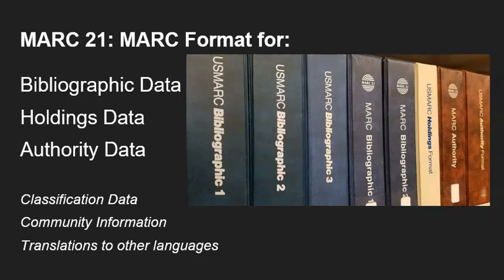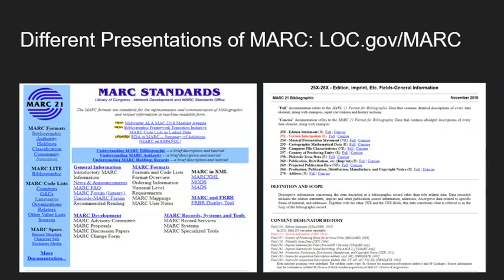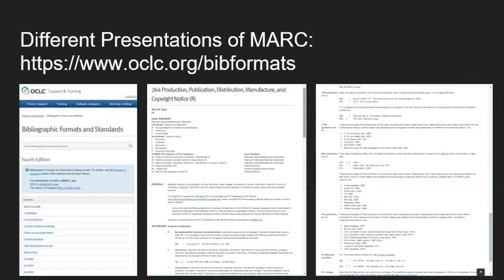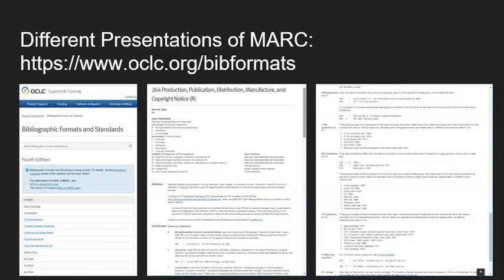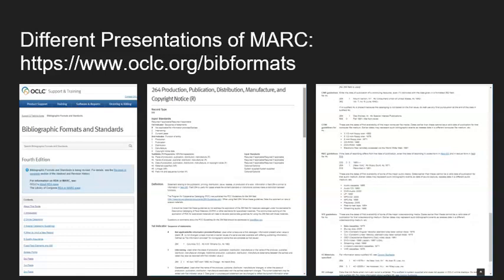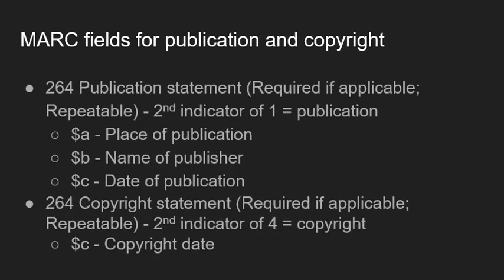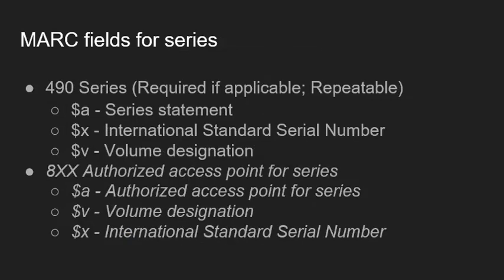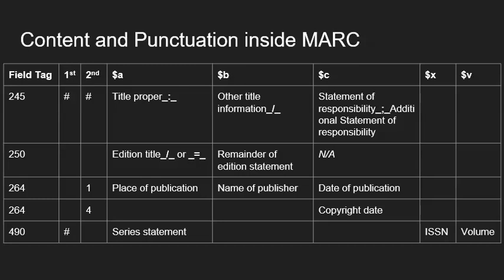MARC, Part 2